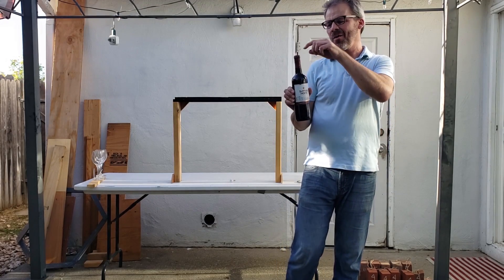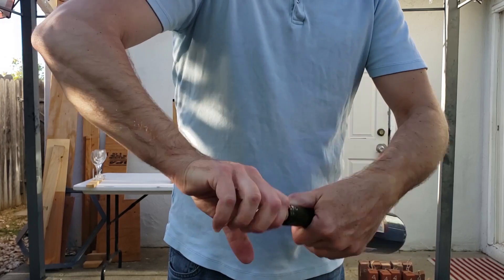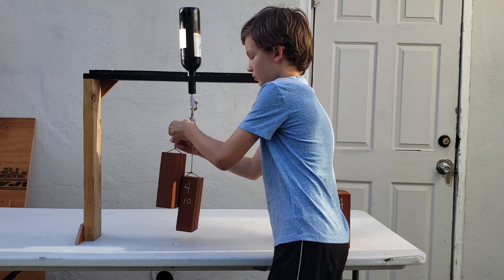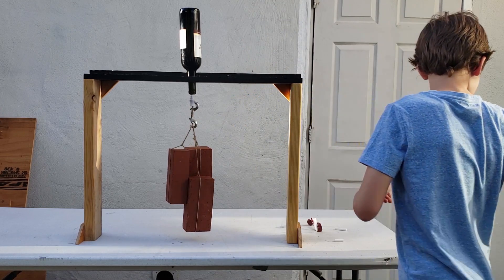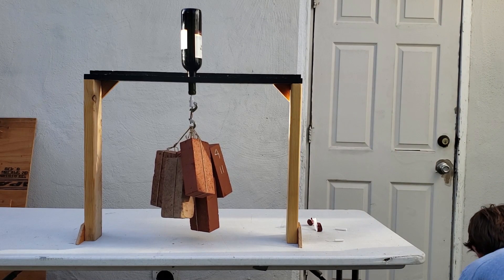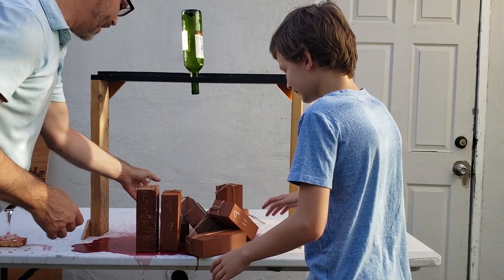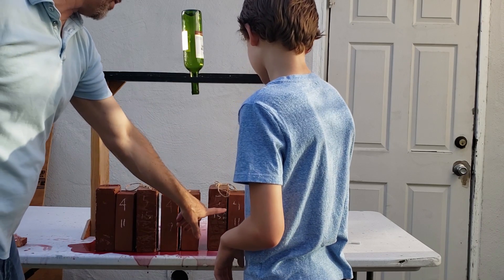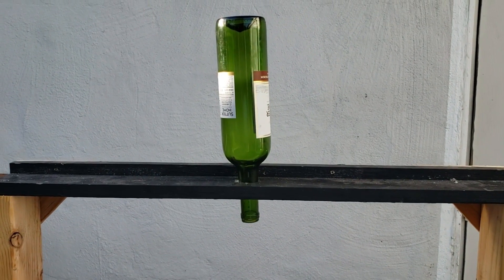How Many Bricks to Pull a Wine Cork?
Pulling a wine cork can take a surprising amount of effort. To test the energy required, we hung weights from the cork of an inverted bottle of wine.